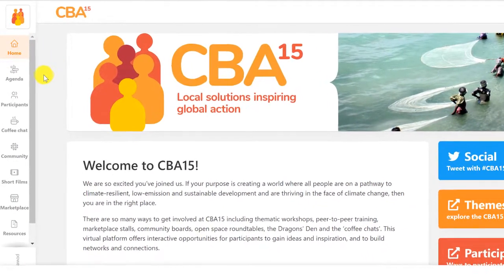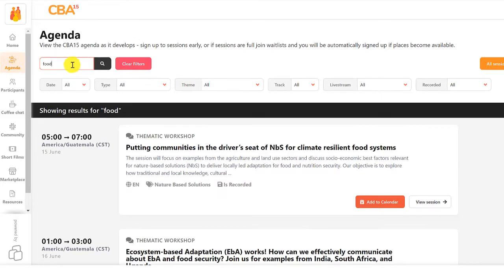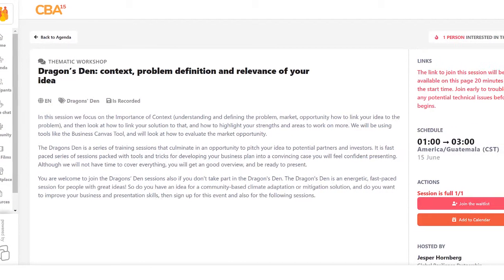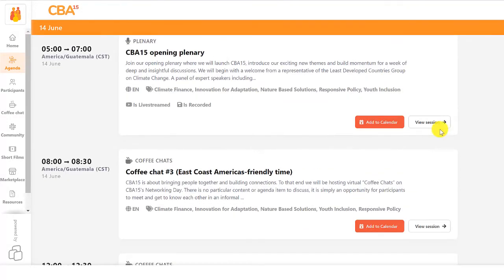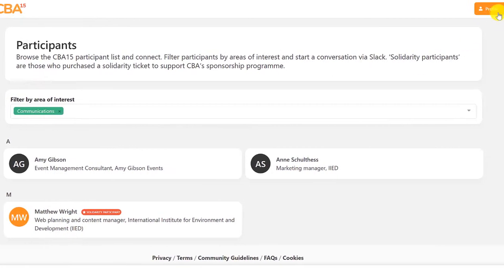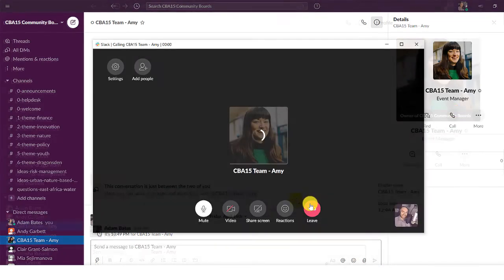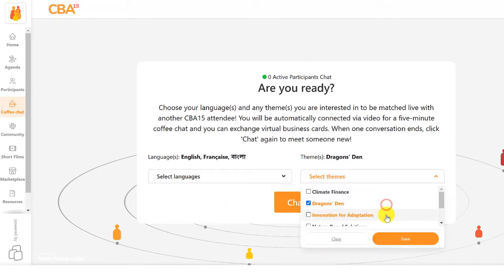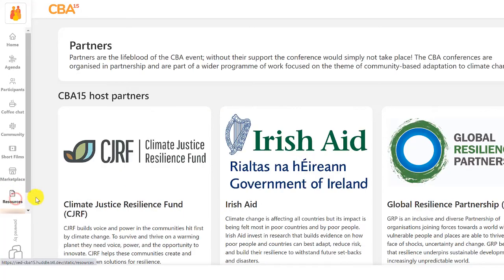Welcome to CBA15! A guide to the platform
This short film shows how to participate in the 15th International Conference on Community-based Adaptation (CBA15).

This guide to the online platform shows how to view the agenda, sign up to sessions, connect with other CBA15 participants, join the community boards, watch films and more.

CBA15 is taking place online from 14-18 June, 2021.